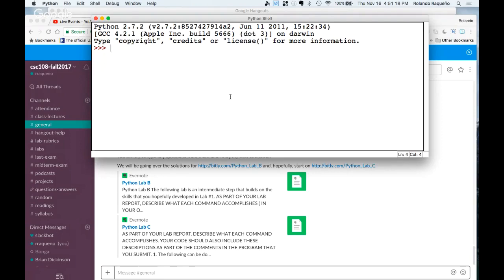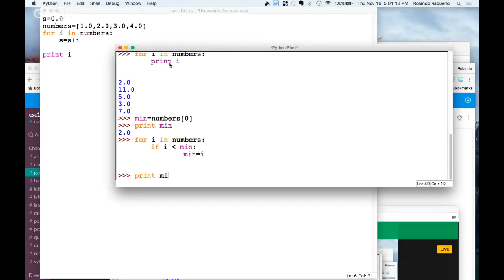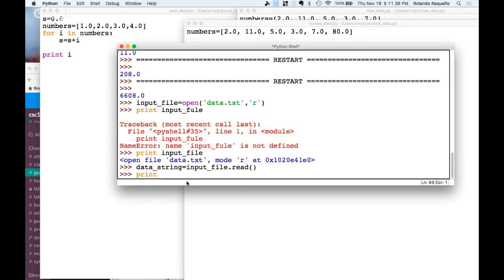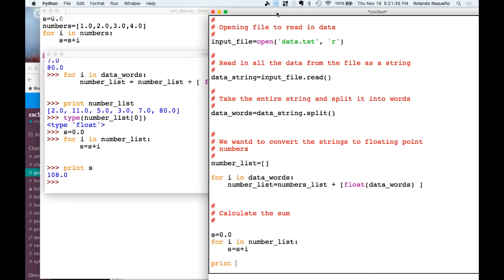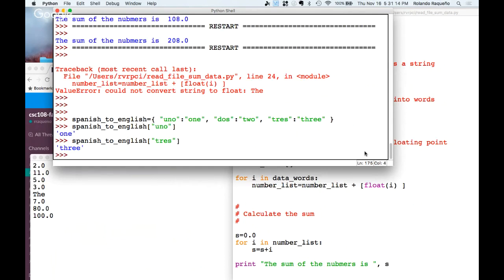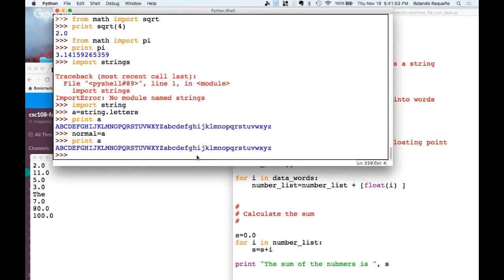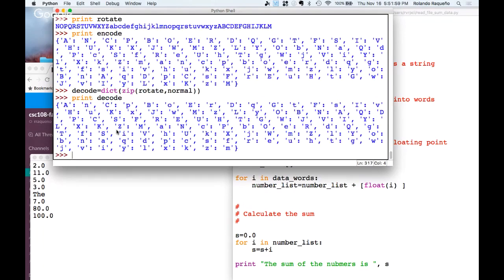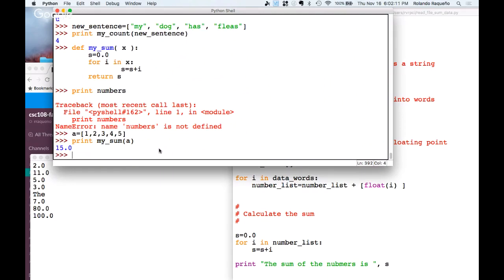Python Lab B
Going over how to work on Lab B